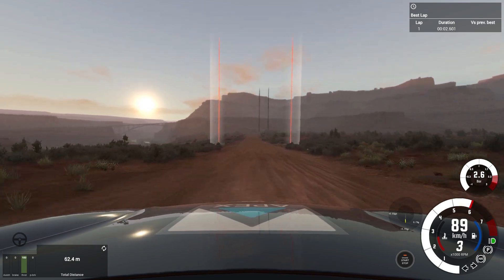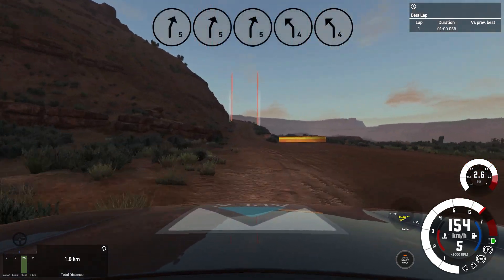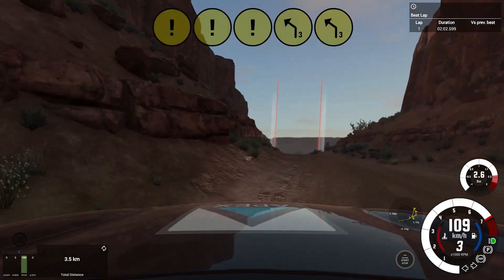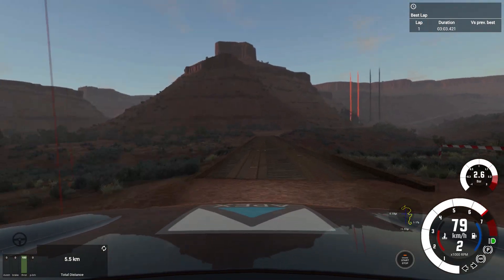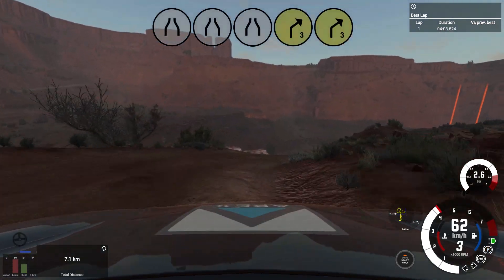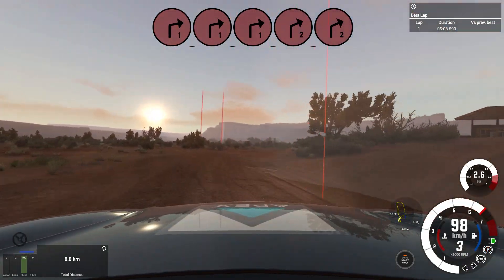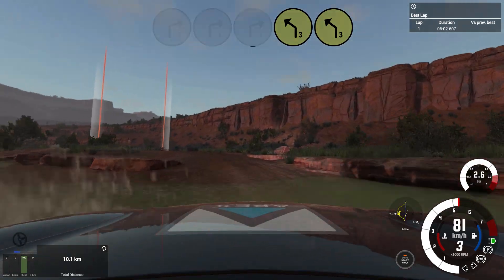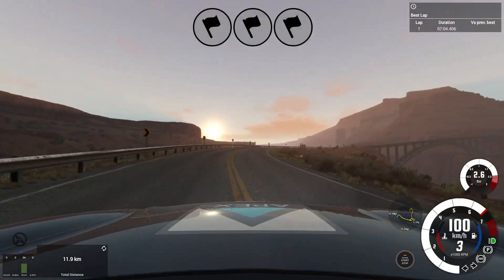BeamNG.drive - Dead Horse Rally Stage Mod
This 11.8 km long gravel stage takes all you have, starting at the old airfield and leading past the most dangerous cliffs the canyonlands of Utah have to offer. The stage's name is a reminder of its length: Can you finish it in under 7 minutes?